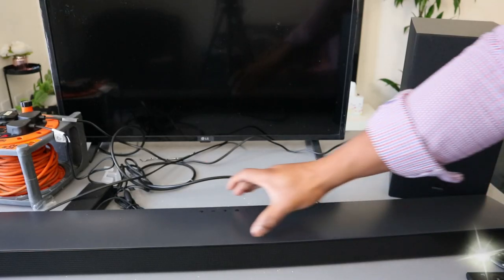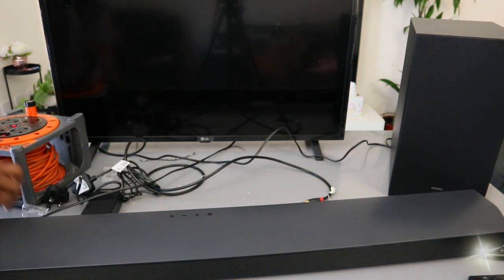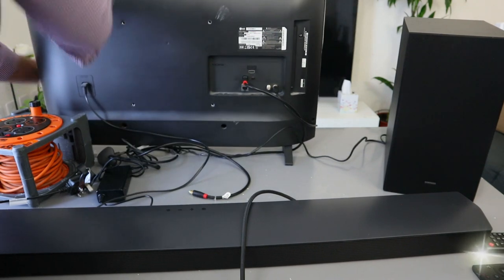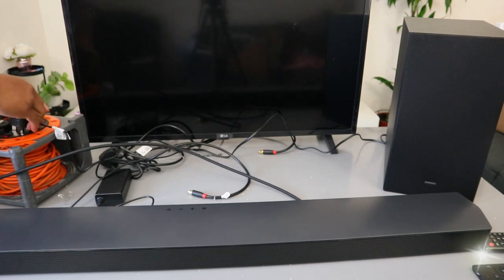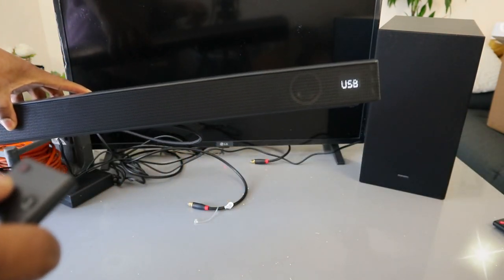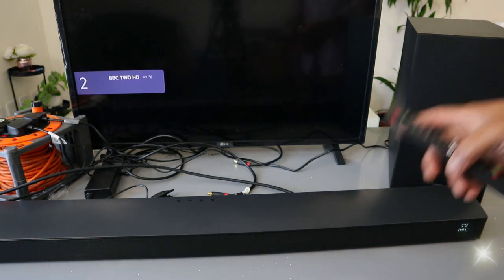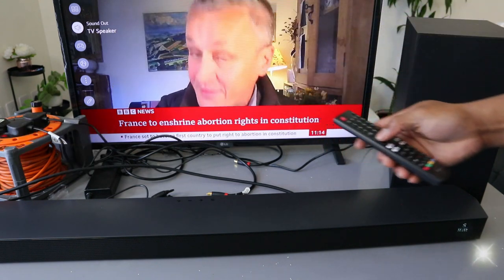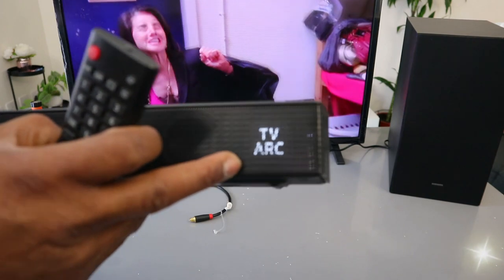How to: Hook Up Your Samsung Soundbar With An HDMI ARC Cable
This video is How to: Hook Up Your Samsung Soundbar With An HDMI Arc Cable
The Samsung B650 presents itself as a 3.1-channel soundbar accompanied by a wireless subwoofer, providing a cost-effective solution to enhance the audio quality of your television. Here is an outline of its main characteristics: Samsung (Amazon)

Channels: 3.1 (Left, Right, Center, Subwoofer)

Connectivity:

Bluetooth 4.2 for wireless music streaming
Supports HDMI  and Optical   for TV connection
Surround Sound:
DTS Virtual:X technology for a simulated surround sound experience, creating a more immersive ambiance
Sound Modes:
Standard (default)
Surround (utilizes DTS Virtual:X)
Game (optimizes sound for gaming)
Adaptive Sound Lite (analyzes content and adjusts sound accordingly)
Night Mode (reduces bass for late-night listening)
Other Features:

Incorporated center speaker for clear dialogue
Bass Boost function for enhanced low-end power
Elegant and simplistic design
Potential Benefits:

Provides richer and more potent sound in comparison to TV's built-in speakers
Wireless subwoofer allows for flexible placement
Multiple sound modes cater to various types of content
An economical choice for individuals seeking an audio enhancement
Limitations to Consider:
Absence of Dolby Atmos
In conclusion, the Samsung B650 soundbar proves to be a suitable option for those in search of a straightforward and budget-friendly method to elevate their TV's audio quality. It delivers satisfactory power output, diverse sound modes, and a wireless subwoofer for a more complete sound experience. Nonetheless, if you are a cinephile looking for a truly immersive surround sound experience or require the most detailed audio reproduction, you may want to explore higher-end soundbars with Dolby Atmos or DTS:X capabilities.